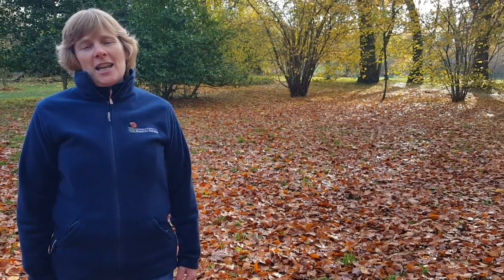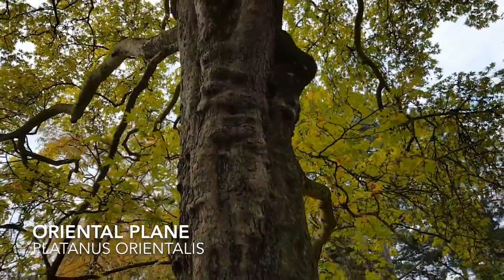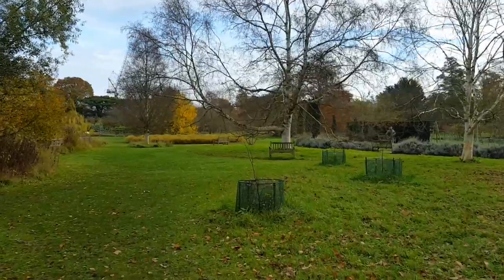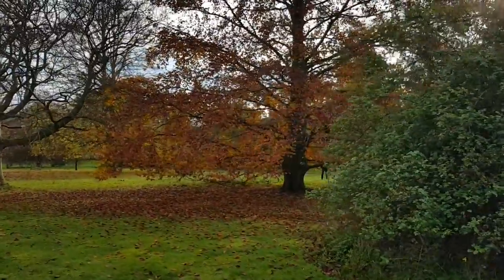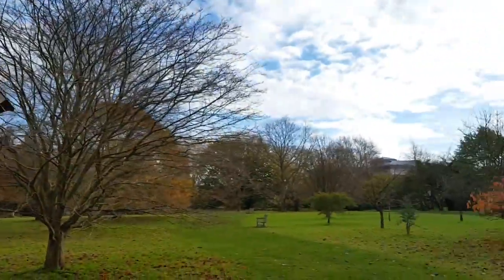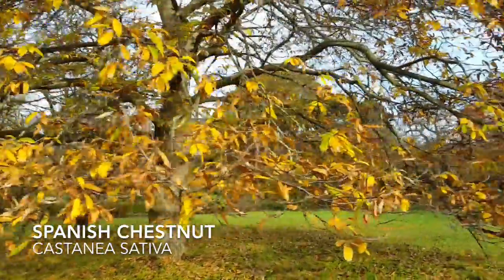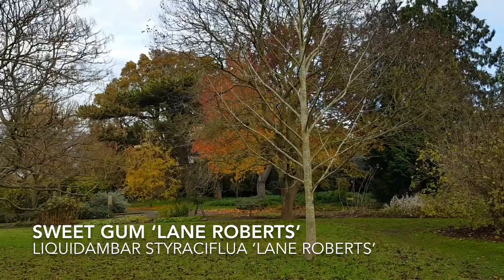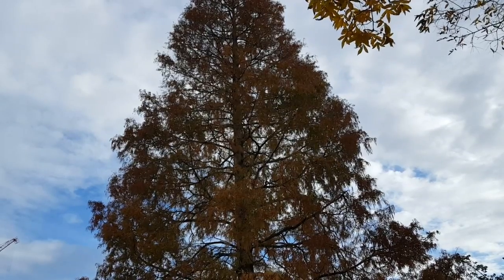A Wellness Wander - the last of autumn colour - 11 November 2020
Enjoy the last of the autumn colour and take a stroll with us through carpets of leaves, admiring the colours, shapes and textures as we go on this week’s Wellness Wander.